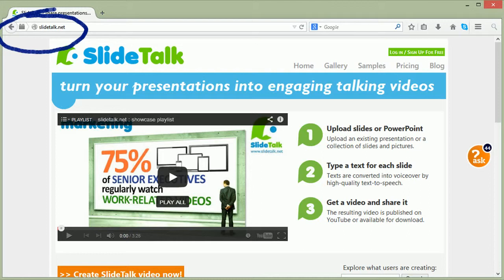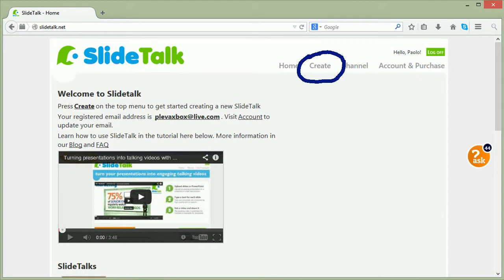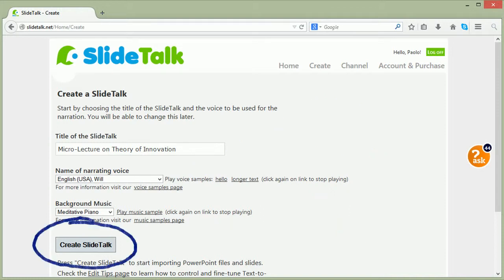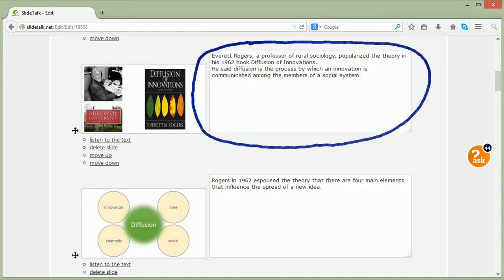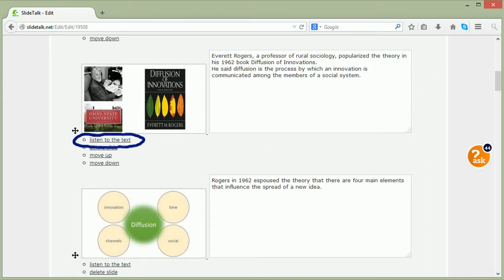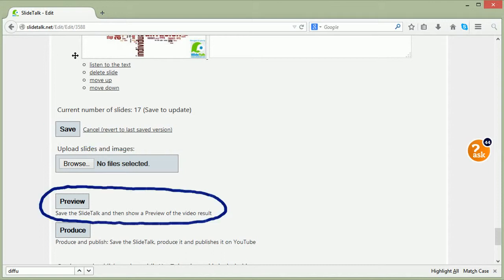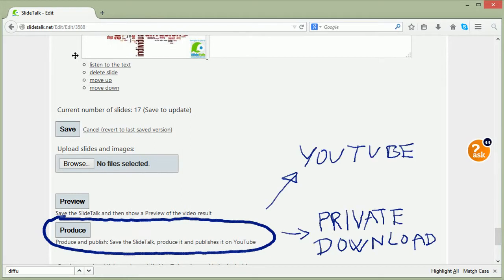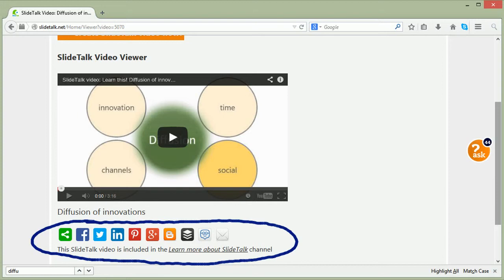How to convert PowerPoint to Video with automatic voiceover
Learn how to convert a PowerPoint presentation into a video with automatic voiceover. The video is either automatically published on YouTube or made available for download.
70 voices in 30 languages are available to choose from for the automatic voiceover.
Music can be added to make the video more attractive and engaging.